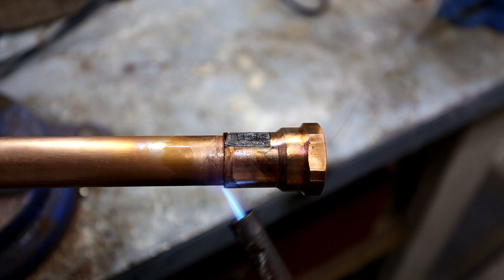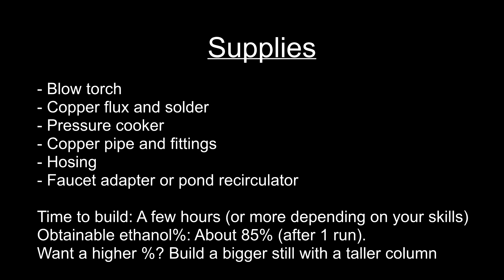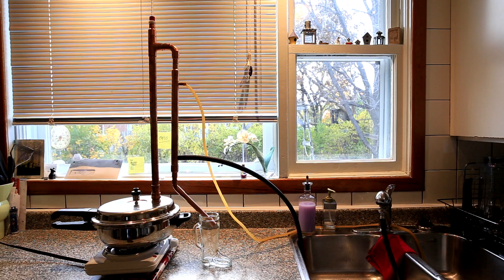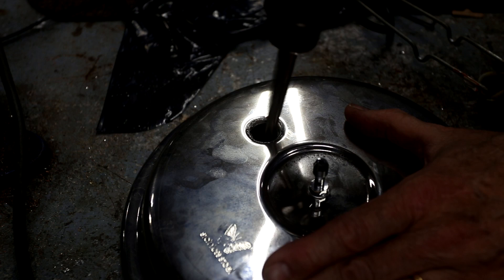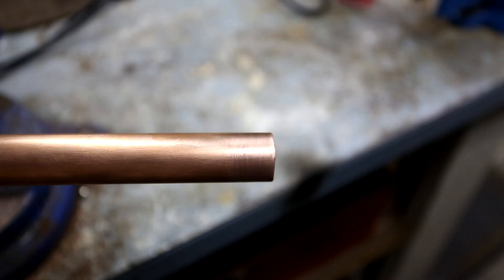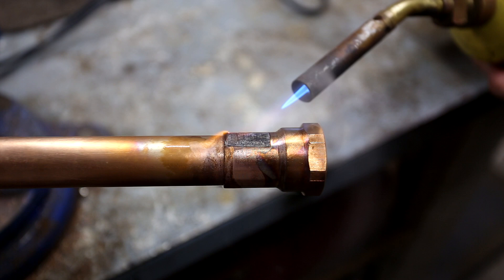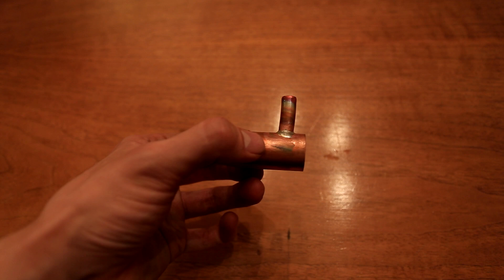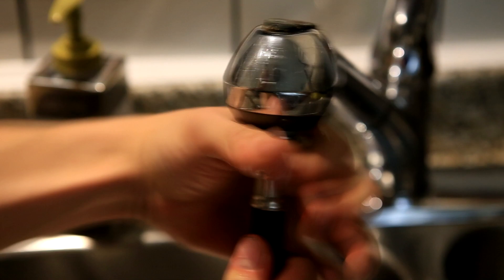How to build a Pressure Cooker Pot Still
Warning: This is not a video on distillation, but I still I warn you not to distill flammable solvents in a poorly ventilated area!

In this video I will be showing you how I went about building my own pot still. The purpose of this video is to give an idea of what goes into making one. Keep in mind that this is my own design and there are bound to be design flaws. There are definitely improvements that can be made.

This is the pressure cooker that I bought